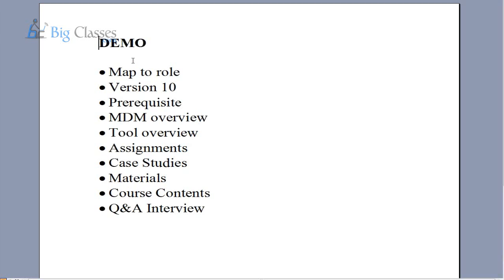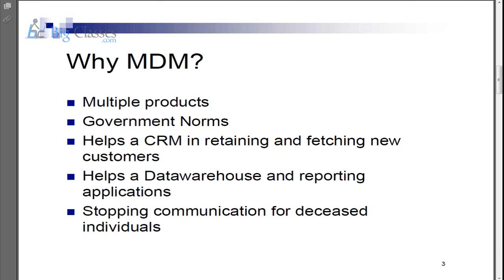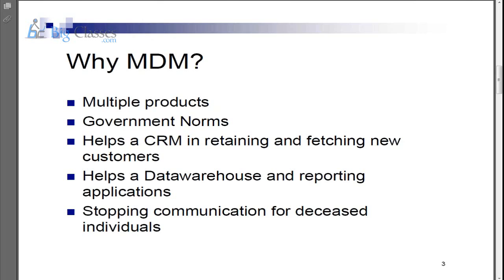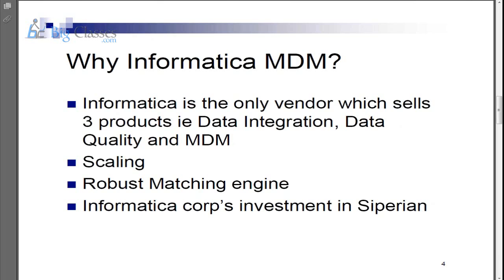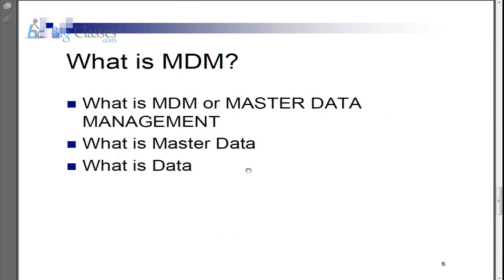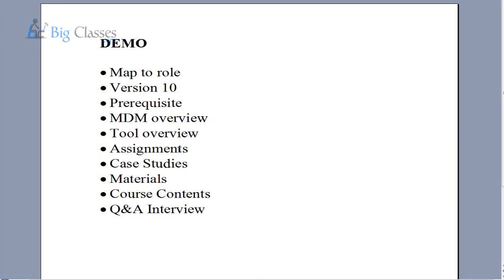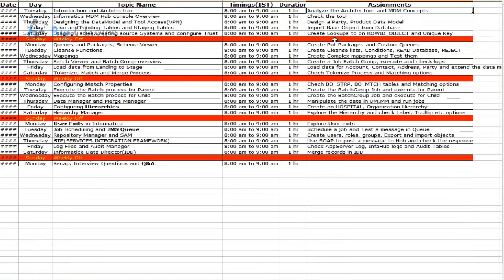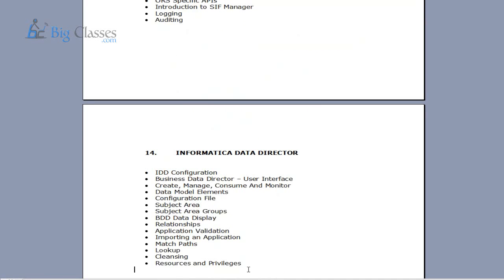Informatica MDM Training Tutorial for Beginners - Bigclasses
Master Data Management: It’s a method of identifying the most significant information in the
organization, to one file (master file) which gives a general spot of reference. It authorizes organizations
to develop operations with business-user accessing to combine regular business-critical data, even after
scattering it across the organization.

Informatica family conveys true multiple domain masters data management, authorizing you with
unlimited openings to start with any kind of business- significant data and adds as many numbers of
domains as one likes to add. Broadly accepted for its best performance, Informatica’s MDM products
offer complete support for all MDM requirements on one platform comprising of data integration,
profiling, quality, and master data management.

The application approach to MDM begins with the user integration and passes to business reasoning
and lastly the data model. Its platform approach begins with the data model, and later goes to business
logic and client interface.

For regular Updates on Informatica MDM please like our Facebook page:-